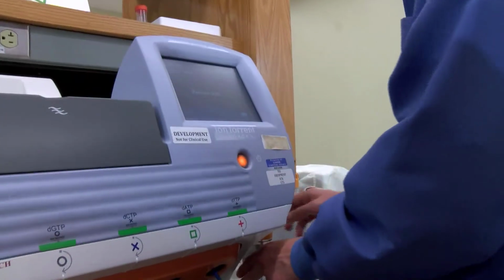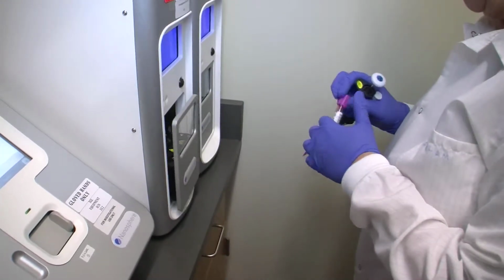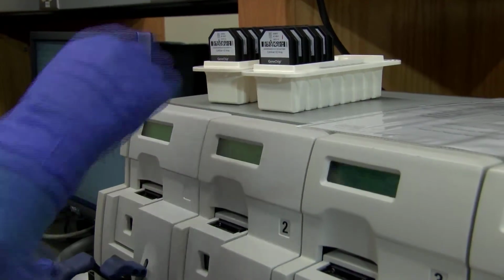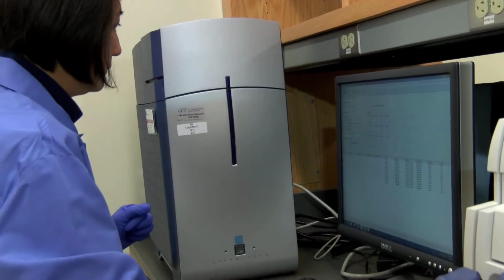CIBR: Translational Genomics Lab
In this video, learn about the services and expertise provided by the scientists and research staff of the Translational Genomics Lab - a core facility of the Center For Innovative Biomedical Resources (CIBR).

The University of Maryland School of Medicine serves as the anchor for a large academic health center which aims to provide the best medical education, conduct the most innovative biomedical research and provide the best patient care and community service to Maryland and beyond.